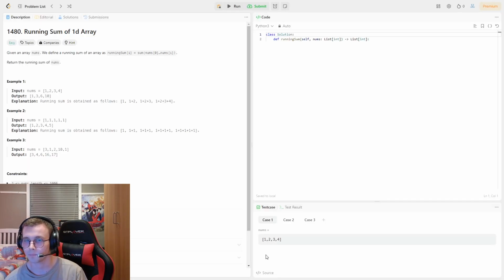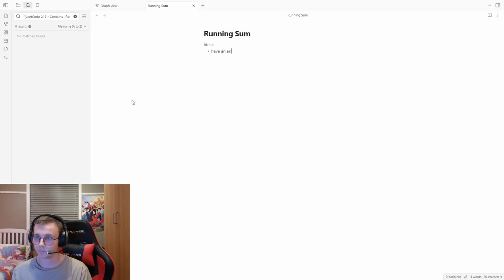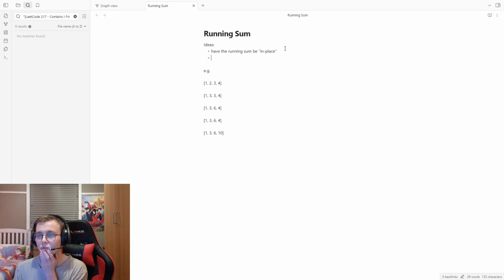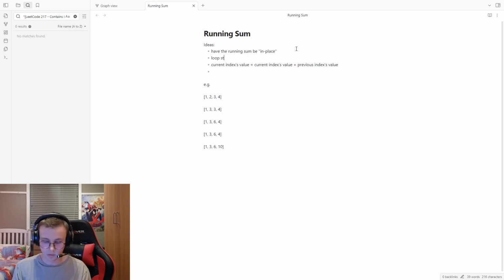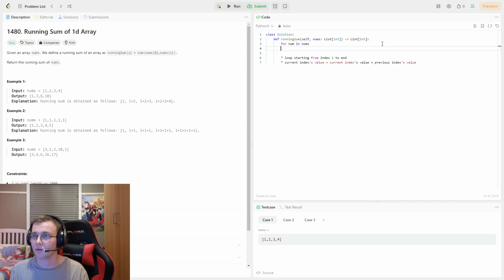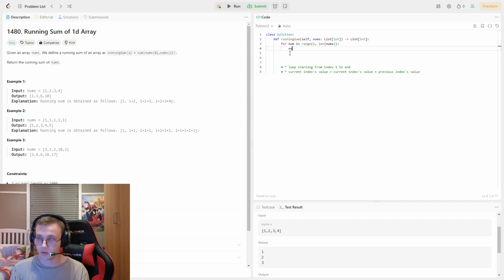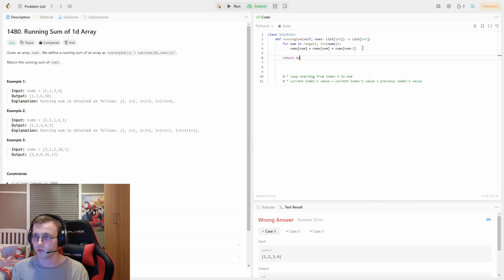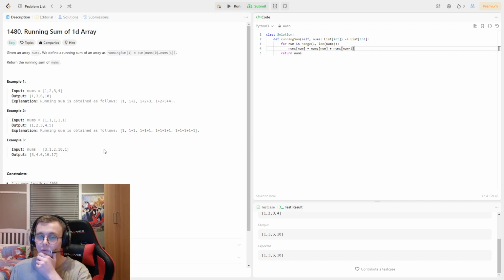my attempt at solving leetcode 1480: running sum of 1d array [SOLVED]